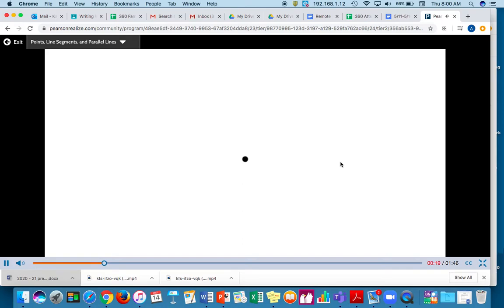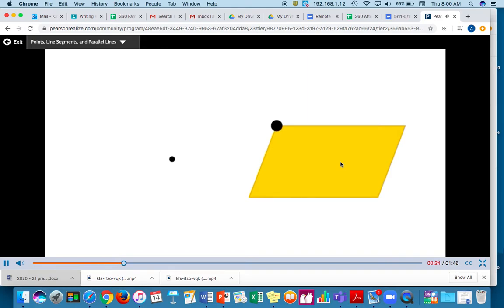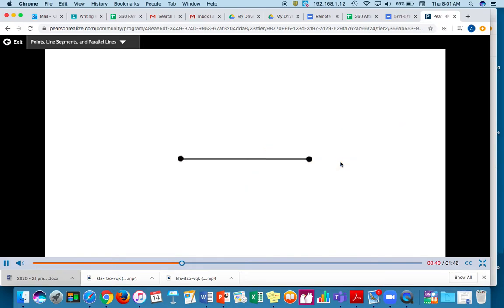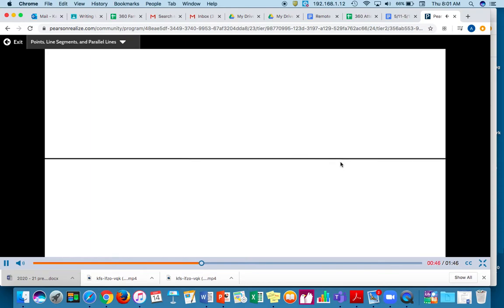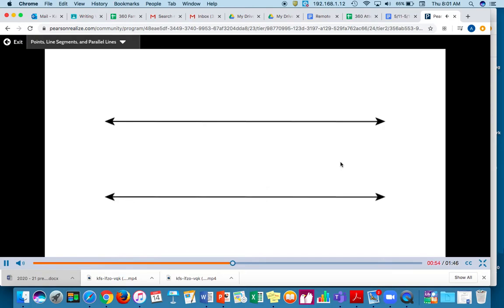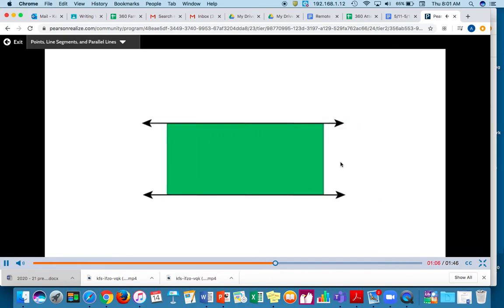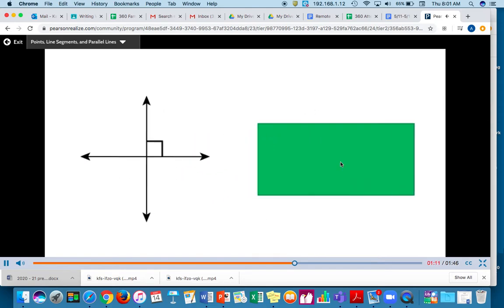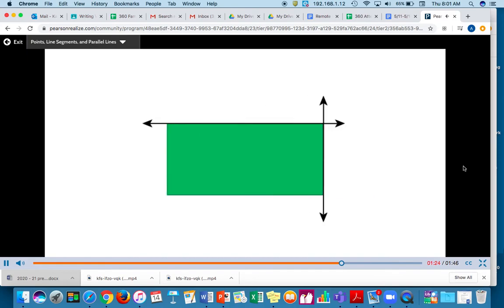Pearson Realized Unit 4: 2.1 Points, Line Segments & Parallel Lines